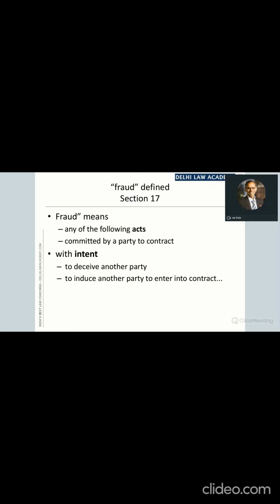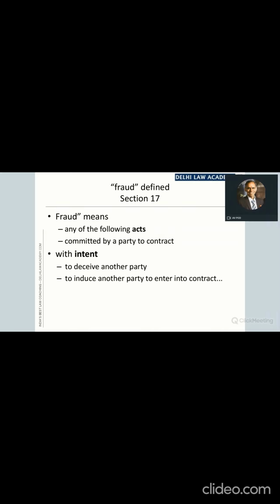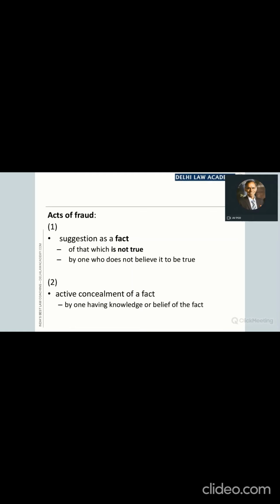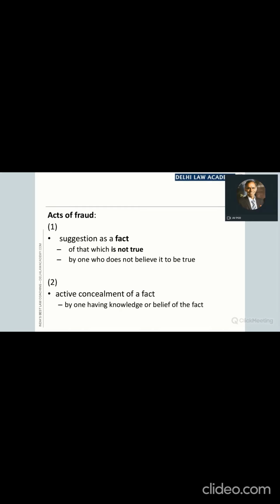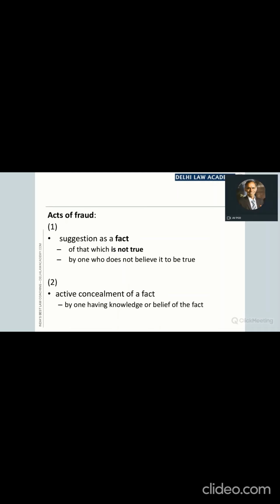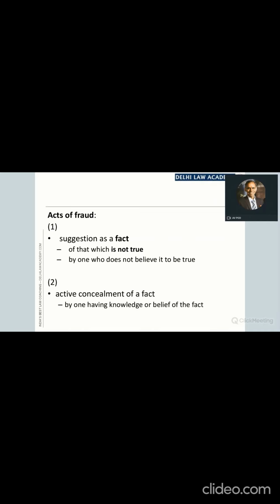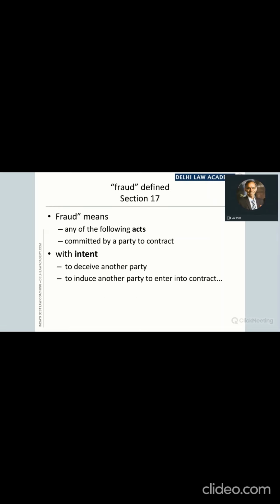What is Fraud? 🤔⚖️ | Fraud Defined | Indian Contract Act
What exactly is fraud under the Indian Contract Act, 1872?
Under Section 17, fraud means any intentional deception used to make someone enter into a contract. ⚖️

📚 In this short video, learn:
✅ The legal definition of fraud
✅ Acts that amount to fraud under Section 17
✅ Simple illustrations to understand the concept clearly

Clear, simple, and exam-ready — explained by Delhi Law Academy 💙

🎓 Learn the Law. Know your Rights.